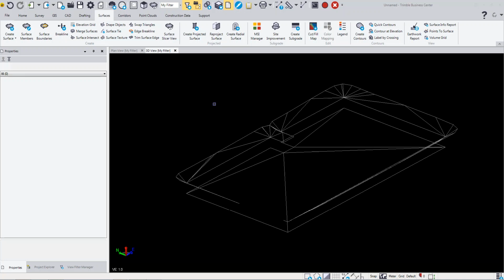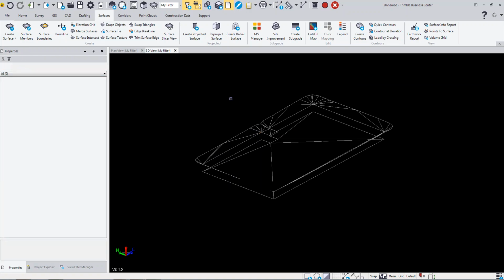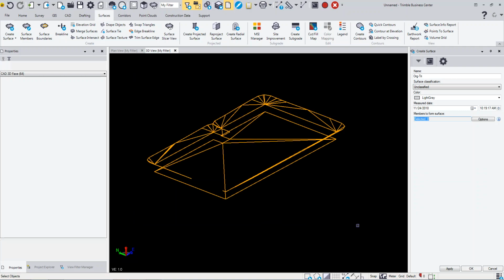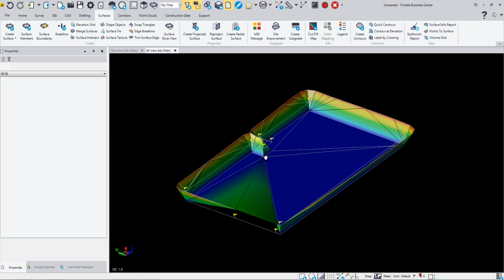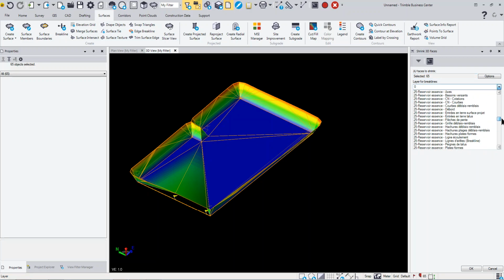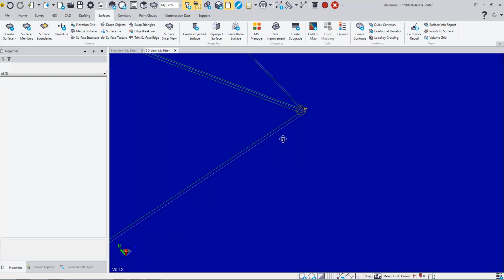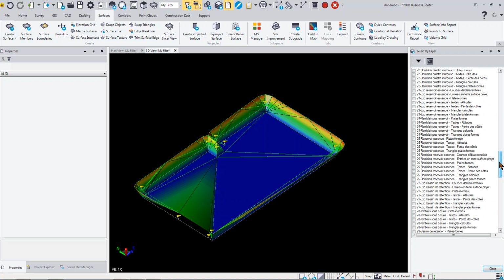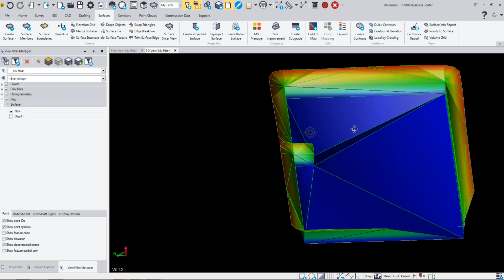TBC - Shrink 3D Faces - Surface Modeling Edition Commands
The process of building a surface from 3D faces often involves importing these faces from a DXF file, which can contain CAD faces. When attempting to create a surface from these faces, issues can arise due to the software allowing for true vertical faces, leading to improper triangulation and flags indicating vertices directly above one another. To address this, a command called 'Shrink 3D Faces' can be used. By selecting the faces and applying this command, the triangle faces are slightly shrunk on each side. This adjustment allows for the creation of a properly triangulated surface. The process involves creating a new layer, assigning the shrunk faces to this layer, and then generating a new surface using these modified breaklines. By turning off the original surface, the newly triangulated surface becomes visible, demonstrating the effectiveness of the shrinkage process in accommodating vertical faces and achieving accurate triangulation.